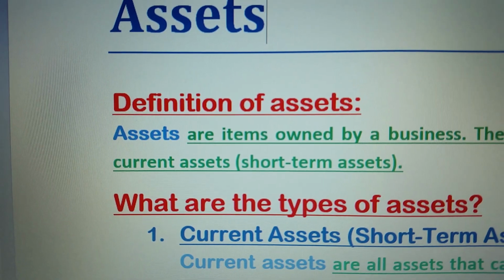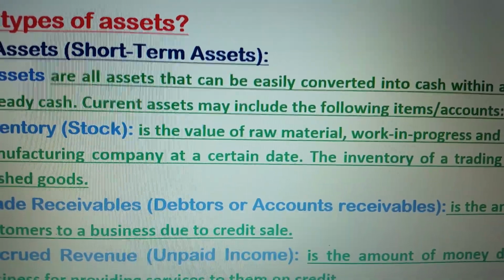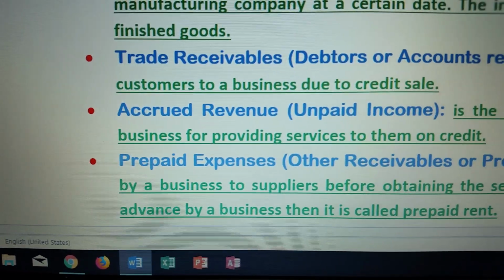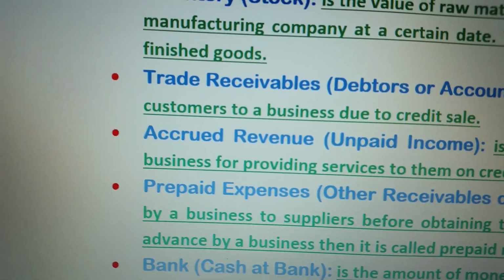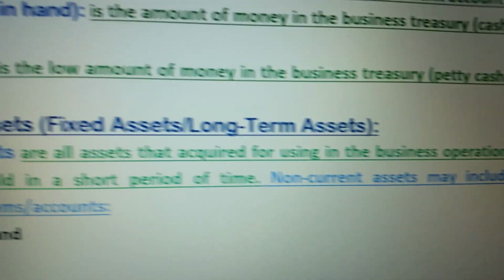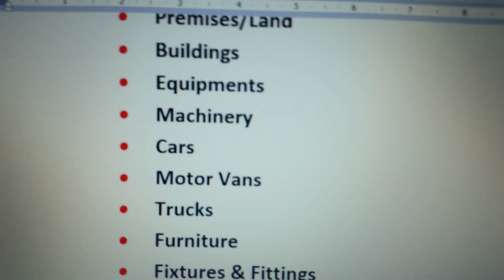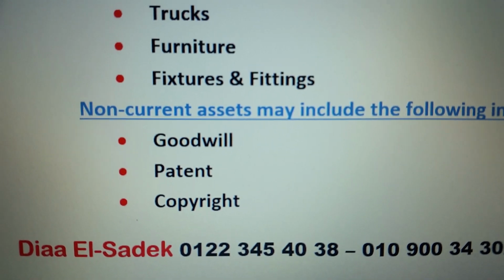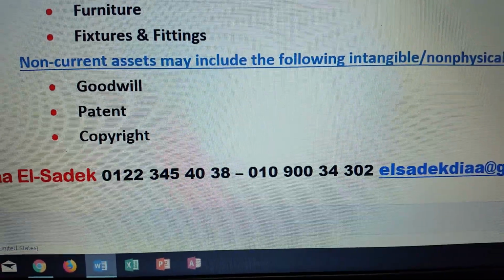Accounting OL (Assets)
Meaning and types of business assets
Mr. Diaa Elsadek